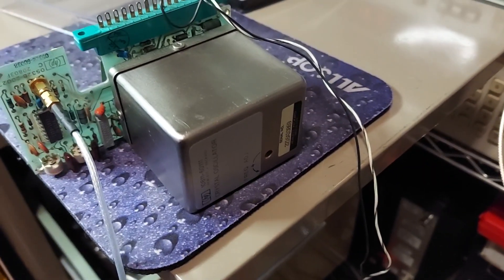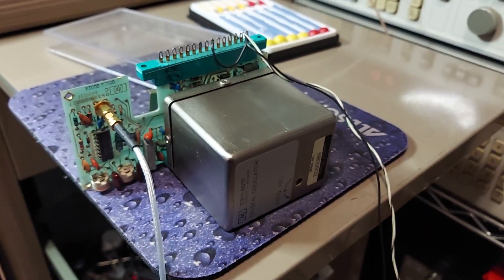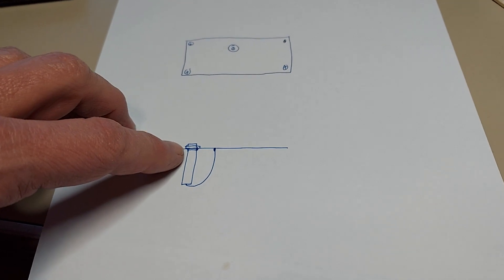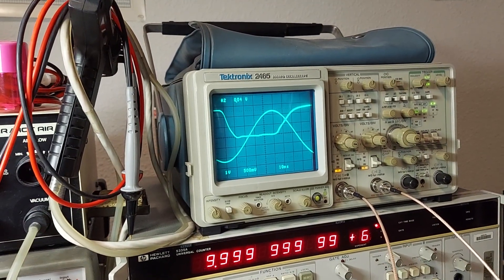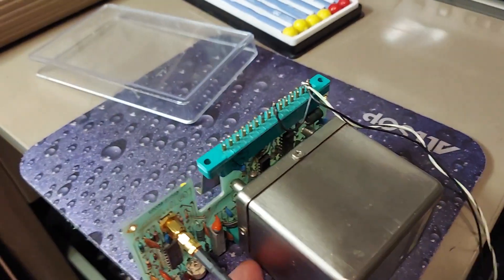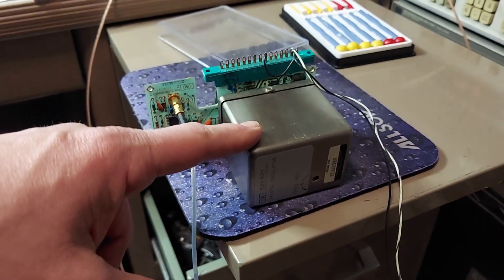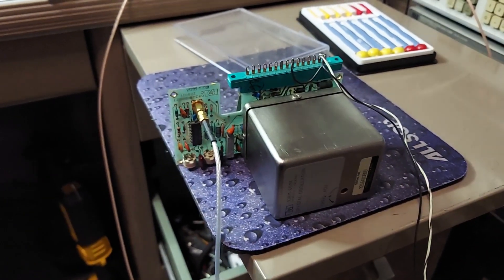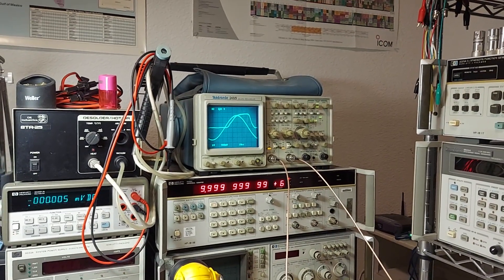HP 10811A repaired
I wanted to follow up on what was wrong with the 10811 I swapped out of my HP 5343A. The issue was a lose jam nut on the trimmer capacitor inside the oven enclosure.